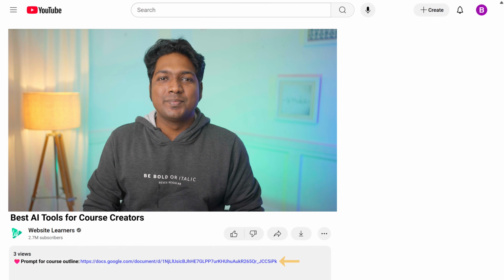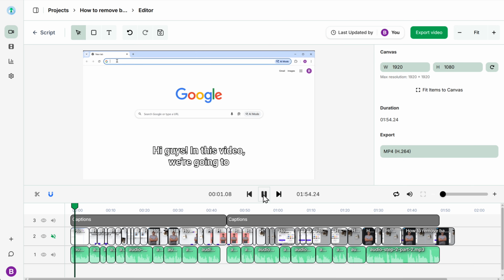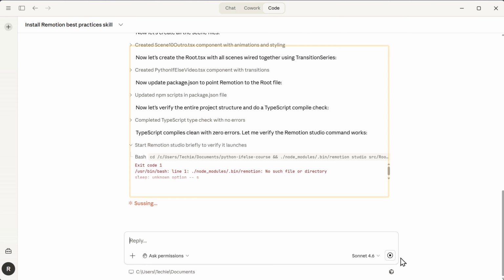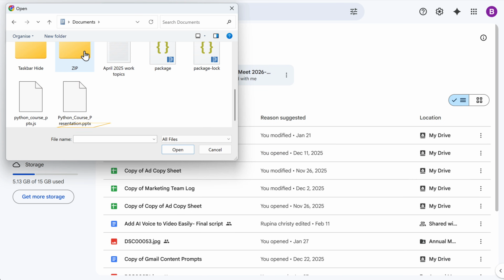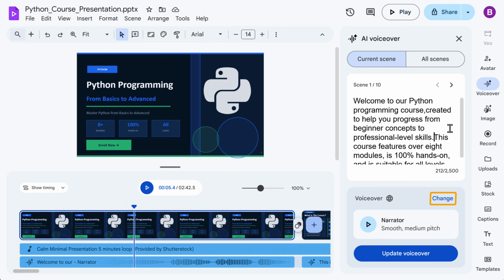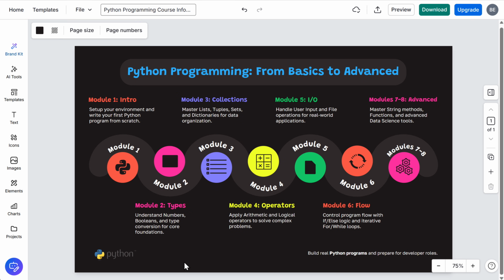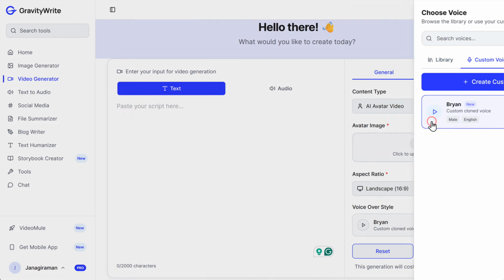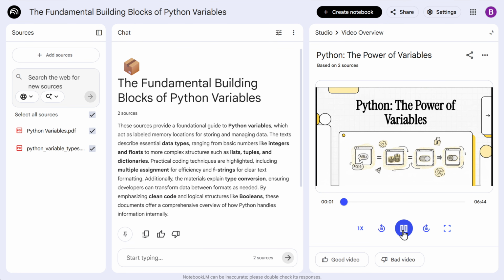How To Create an Online Course For Beginners (Without Filming Yourself)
🎈 *Motion Skill Prompt* ➜ “npx skills add --skill remotion-best-practices, Install this skill.”

👉 *Prompt to Install PPT* ➜ “npx skills add --skill pptx, Install this skill”

00:00 Intro
00:28 ChatGPT
01:16 VideoMule
02:44 Claude
05:34 Install PPT  Skill on Claude
06:51 Google Vids
08:51 Veengage
09:58 GravityWrite
11:44 Fish audio

🎯Want to create a high-quality online course without a big team or budget?
 In this video, you’ll discover the best AI tools for course creators from script writing to video creation, presentations, and voiceovers all powered by smart automation.

Here’s what you’ll learn 👇

✅ How to write course scripts using ChatGPT
 ✅ How to turn scripts into videos with VideoMule
 ✅ How to research and structure lessons using Claude
 ✅ How to create stunning presentations using Claude + PPT skills
 ✅ How to generate videos with Google Vids
 ✅ How to design infographics and course visuals using Venngage
 ✅ How to write sales pages & course content with GravityWrite
 ✅ How to create realistic voiceovers using Fish Audio

By the end of this video, you’ll have a complete AI-powered workflow to plan, create, and launch your course faster than ever without needing a large team.

🎁 *Tools & Discounts*

🙌 *Officially*